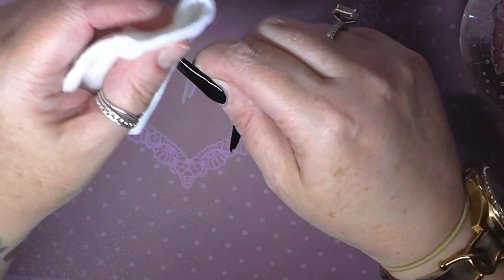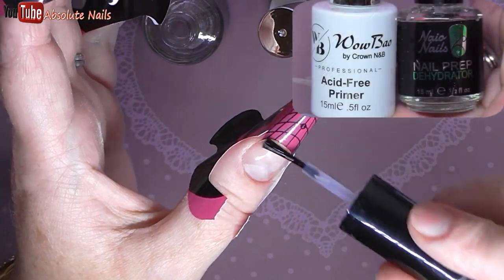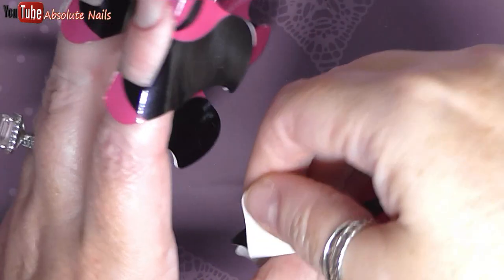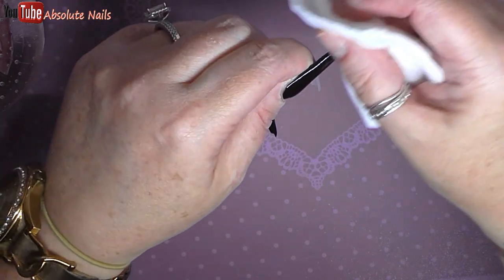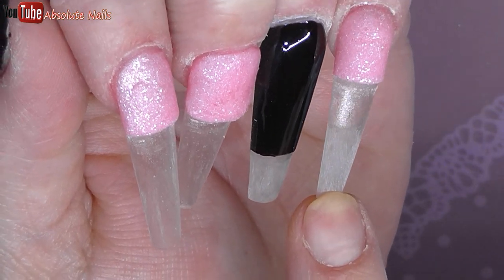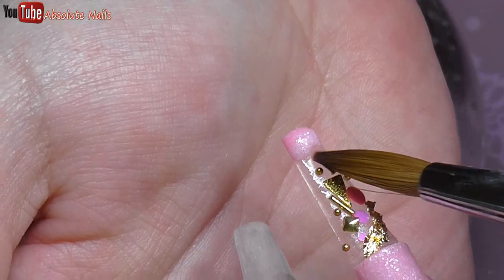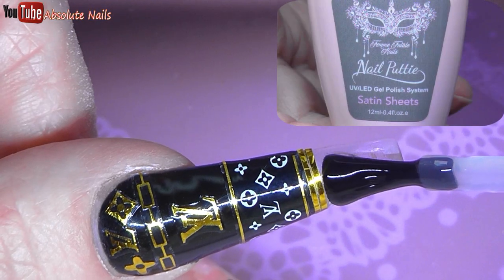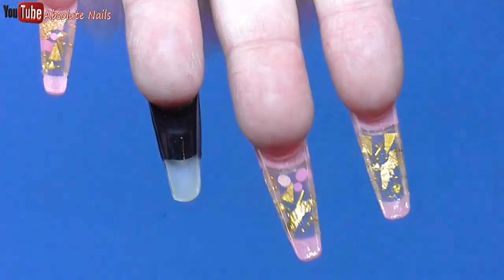Louis Vuitton Acrylic Nails w/ Floating Nail Art | ABSOLUTE NAILS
I have never done a set of LV themed nails like this, and I didn't think they would have turned out this good! I also have some 'flouting gold pieces' with glossy and Matte on top.

I still can't remember where I got the stickers from but im sure if u search on websites for them, u can find something similar. The gold pieces were from Naio Nails, the striping tape is from ModelOnes.

I do hope u enjoyed watching me create these nails and I hope u look forward to tomorrows video!! That is something ive never done before, I hope it turns out how I want it to, but we will see lol

and I hope to see u next time =)
Nicki xx

ACRYLIC PRODUCTS I USE IN MOST OF MY VIDEOS:

NAIO NAILS:
Websites: